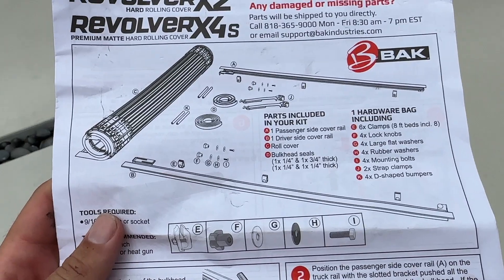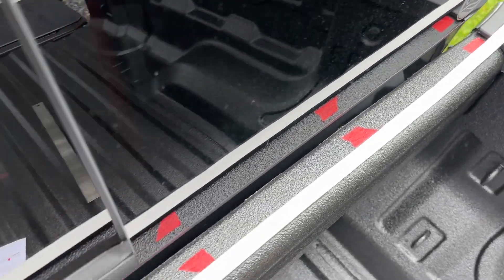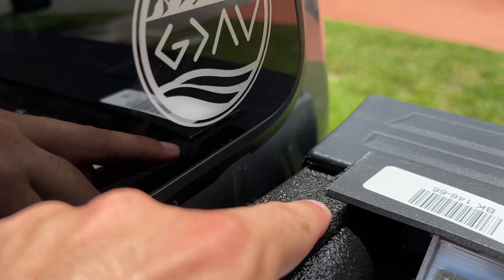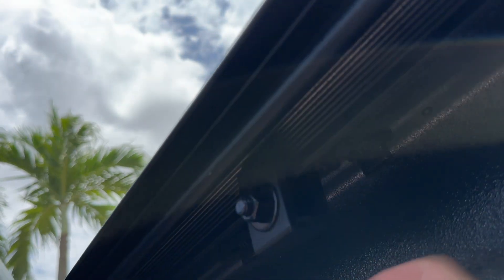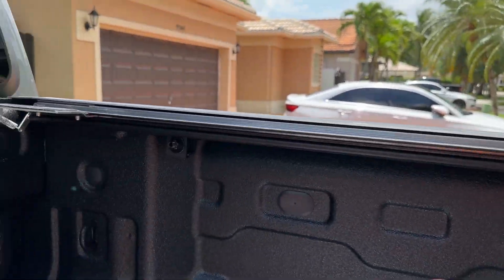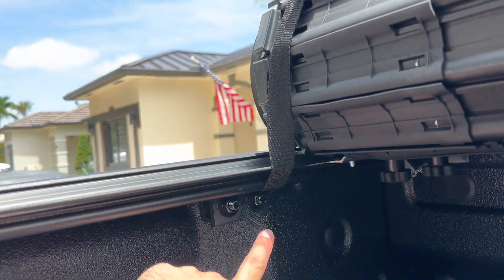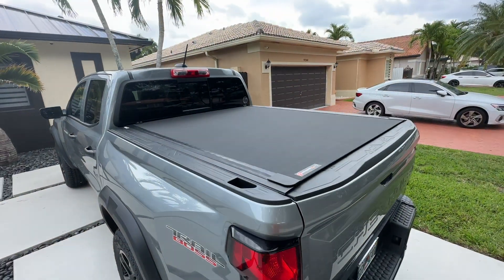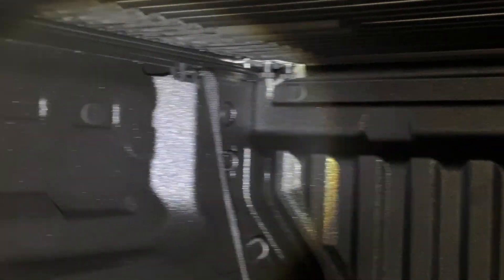Installing the Bak Revolver x4s on a 2023 Chevrolet Colorado Trail Boss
Installing the Bak Revolver x4s on a 2023 Chevrolet Colorado Trail Boss. This is a very simple installation and the instructions are made very clear. I only had to make one 1/16th of adjustment to put slight tension on the seal against the tailgate as I mentioned in the video.  Luckily we got a rain storm and checked for water intrusion and the bed was completely dry.

This cover has benefits of security and sturdiness of hard cover but the visual elegance of soft cover. It's extremely low profile where you can even tell there's a cover from the side of the truck.

I'm extremely happy with this tonneau cover!